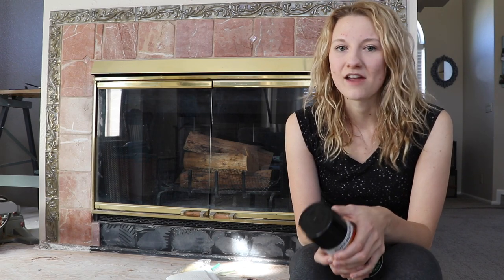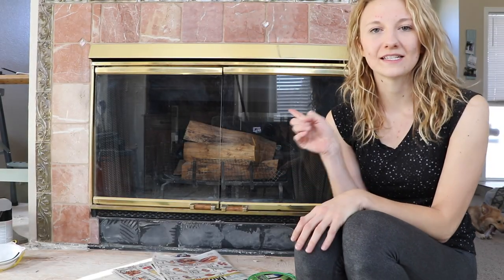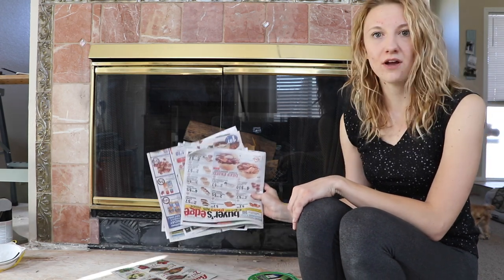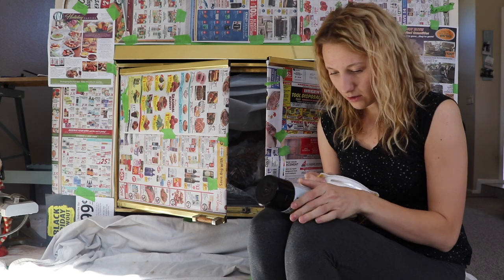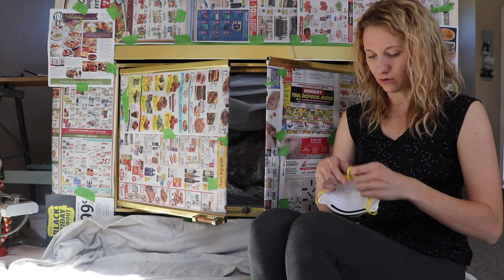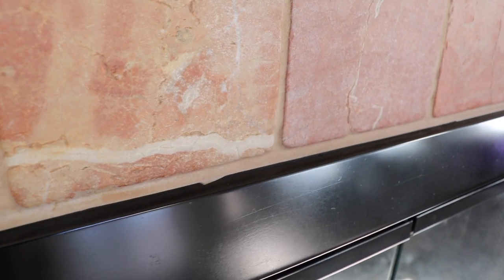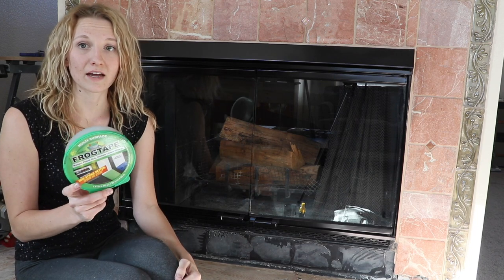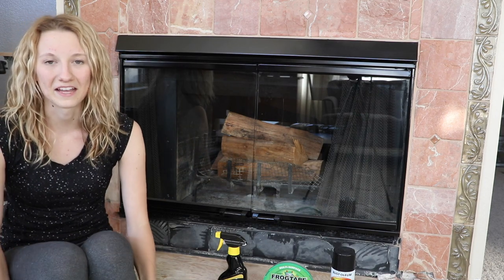$4 DIY Fireplace Makeover! Rustoleum High Heat Spray Paint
We are in the process of redoing our fireplace and the first thing we need to do is get rid of this yellow framing! I used Rustoleum High Heat Spray Paint and the results are amazing! Very easy, fast results!

This video is my step by step/ how to and the before and after! Enjoy!

Rustoleum Spray Paint

Goo Gone (couldn't find the exact one I have)